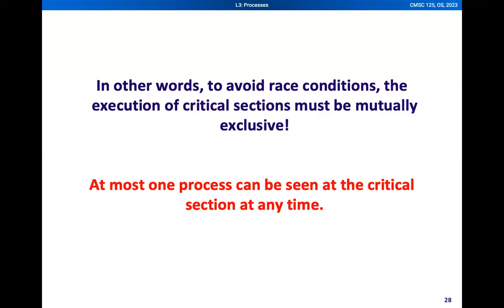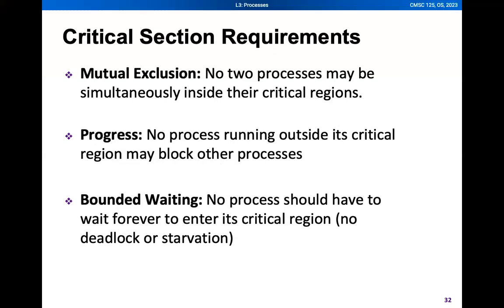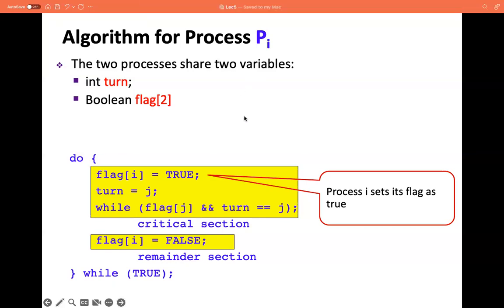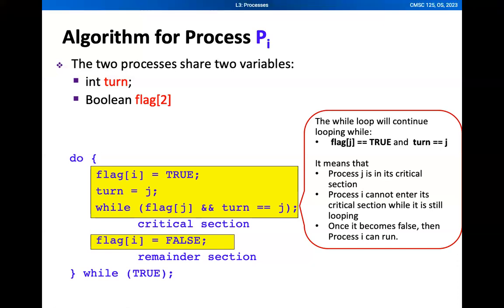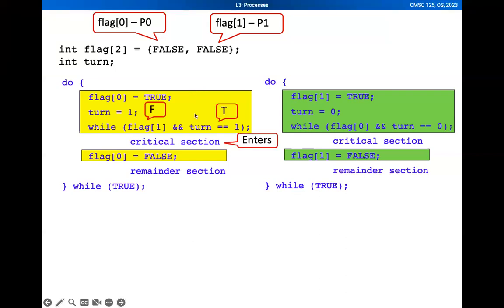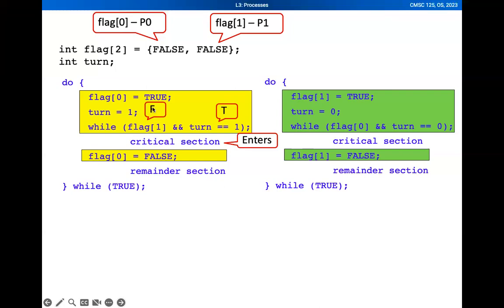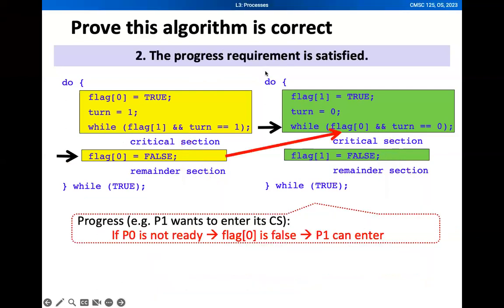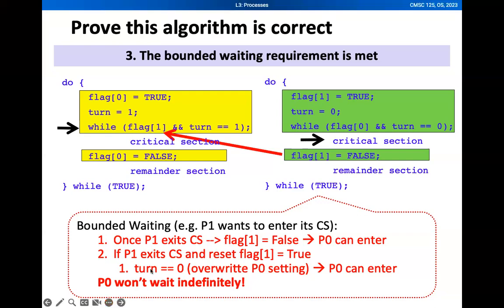3 - Peterson's Solution in OS synchronization